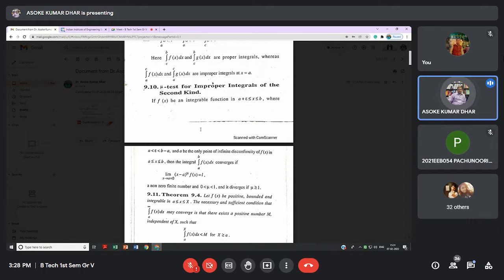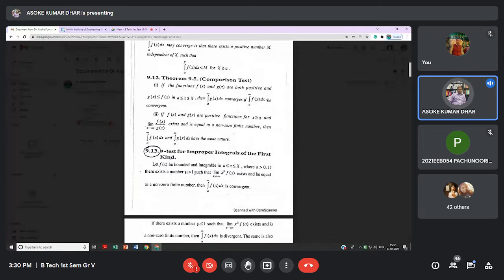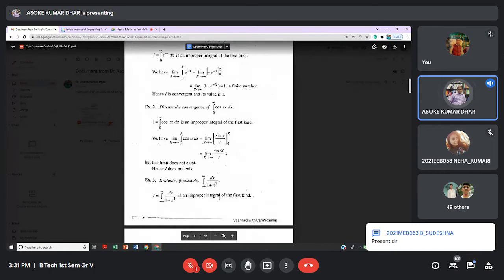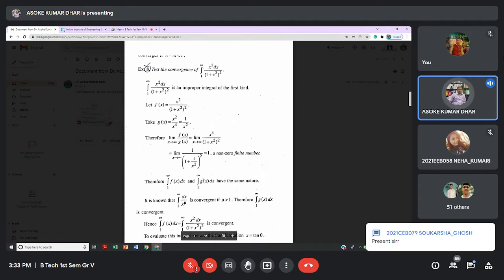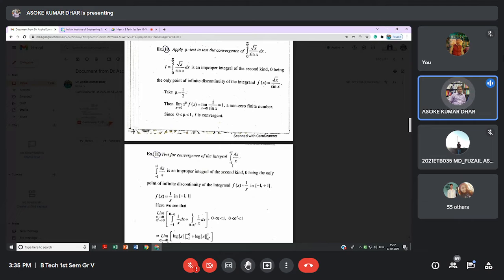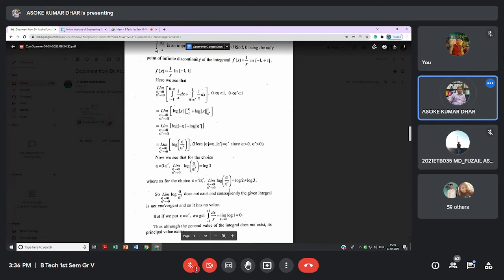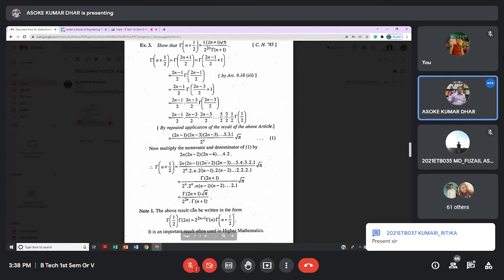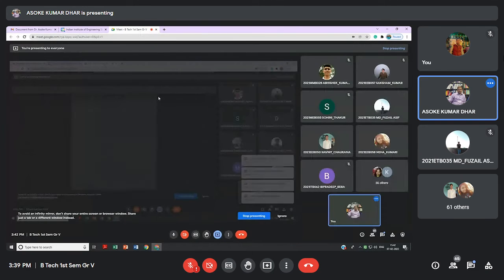Mathematics ( 7 Feb , 2022 )